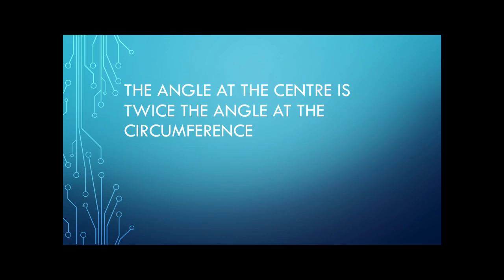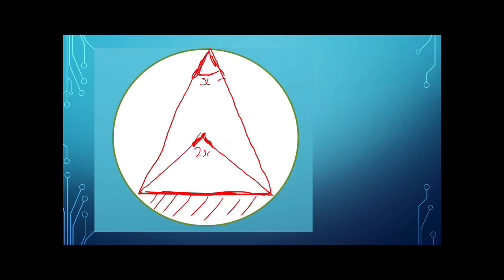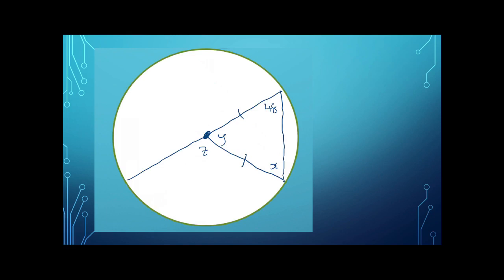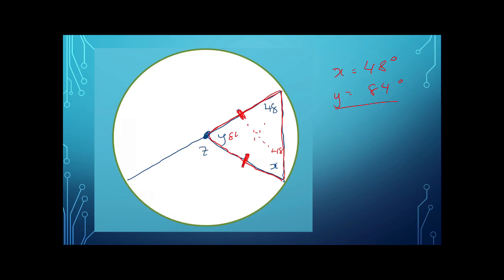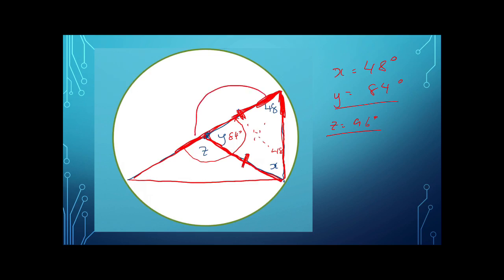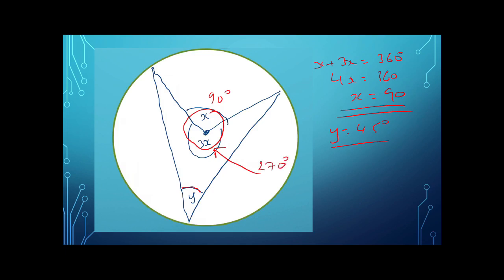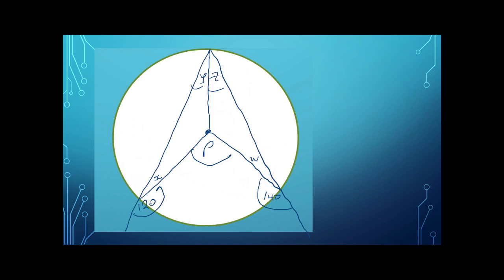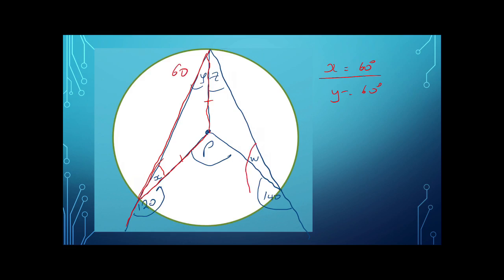The Angle At The Centre Is Twice The Angle At The Circumference